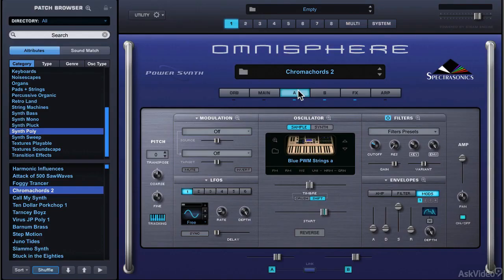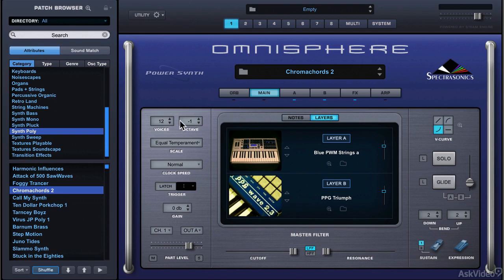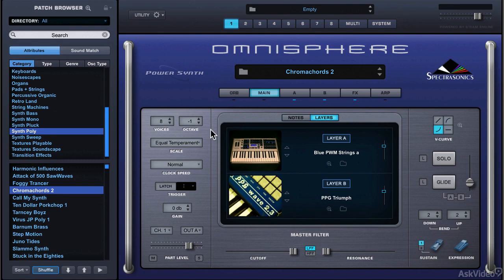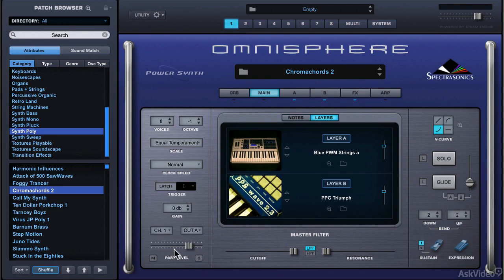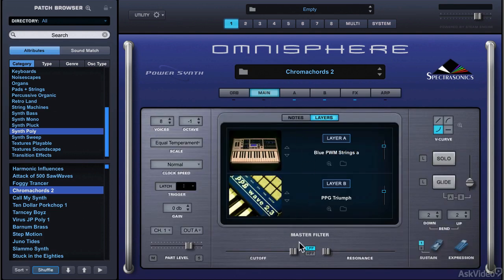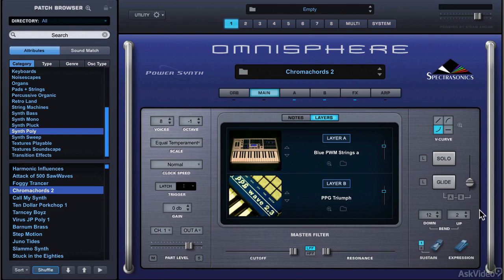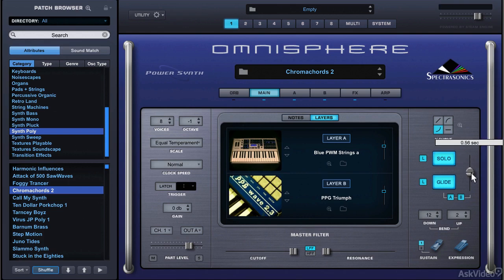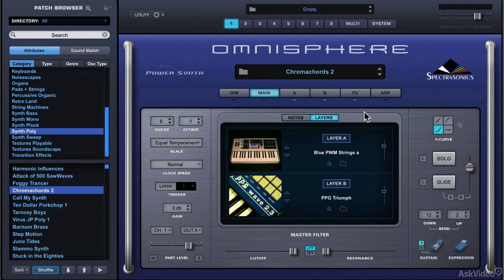Omnisphere 2 11 The Main Page